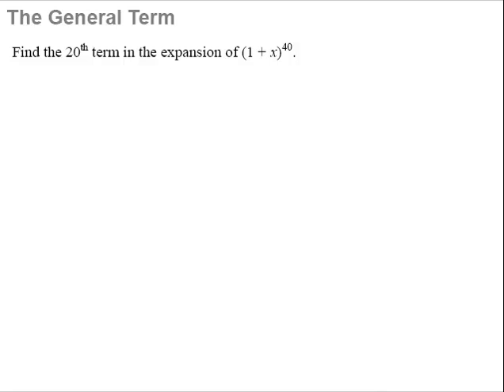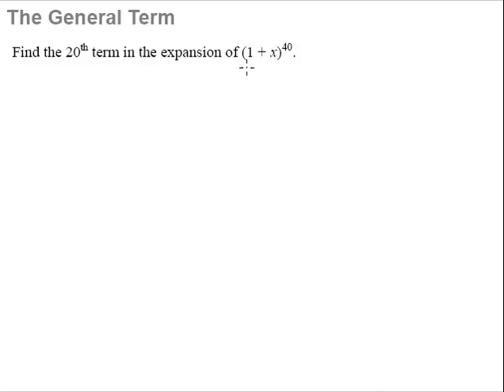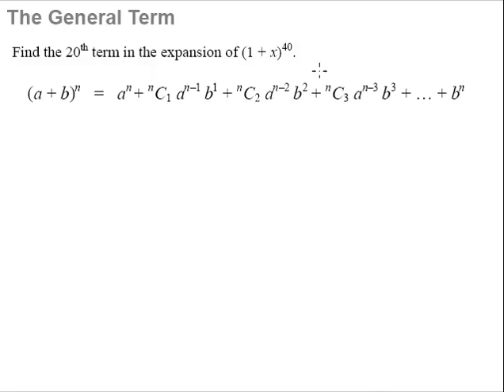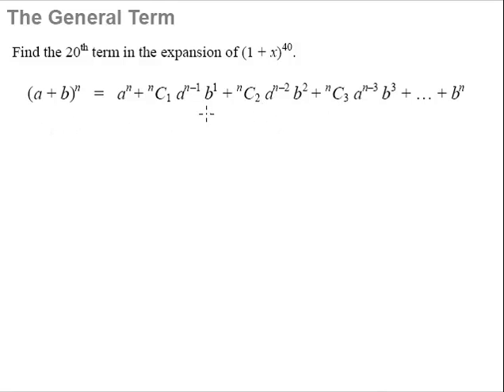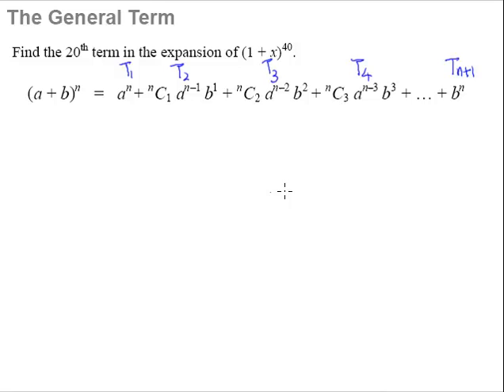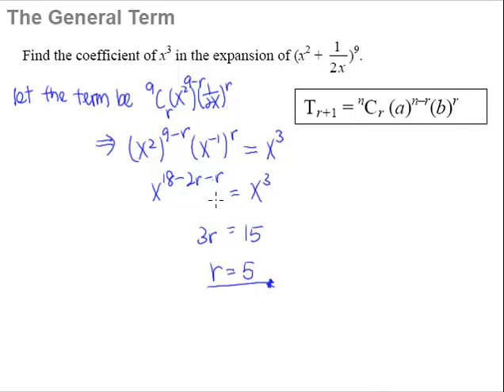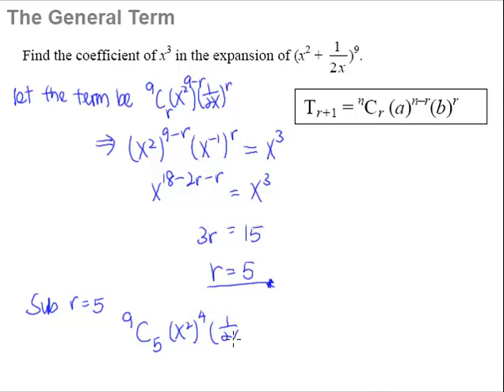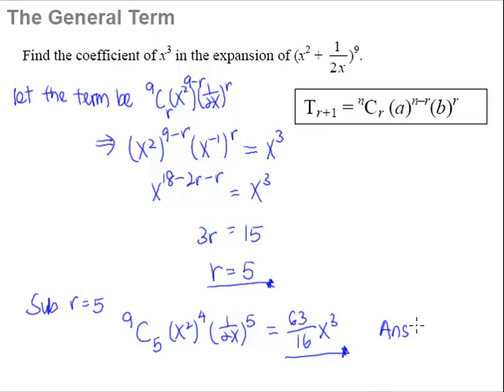5 Binomial Theorem - The General Term formula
The general term of a binomial expansion, also known as the (r+1)th term.
The general term formula allows you to find a specific term inside a binomial expansion without the need to fully expand the series.
It is useful to find a specific term with a specific power inside a binomial expansion.
For example find the term with x^3 in (x^2 + 1/2x)^9.